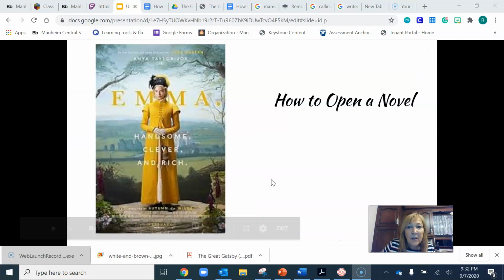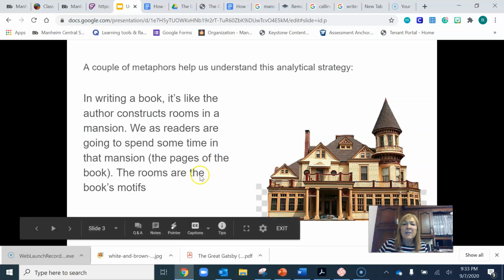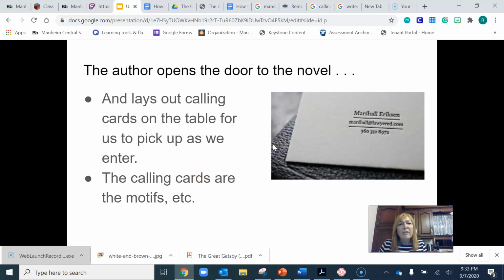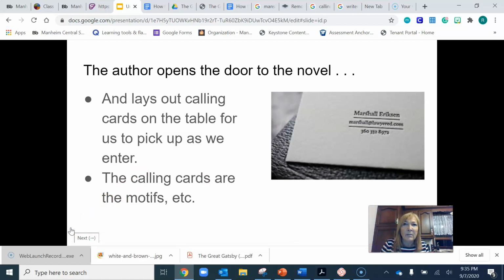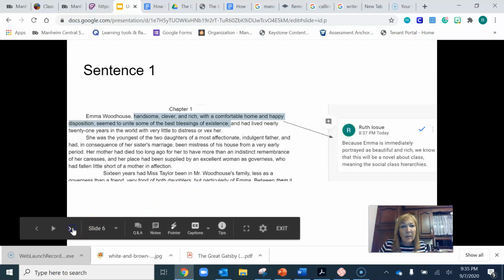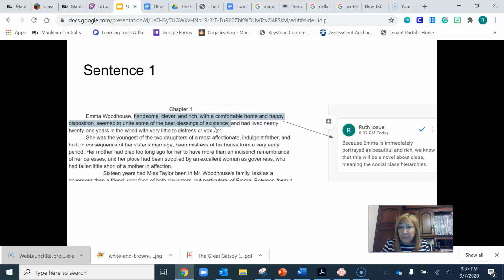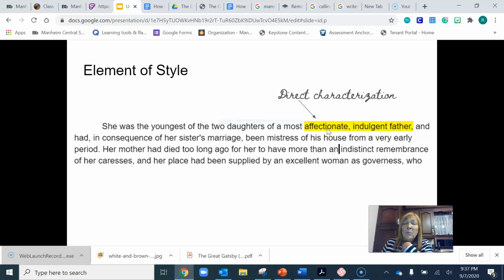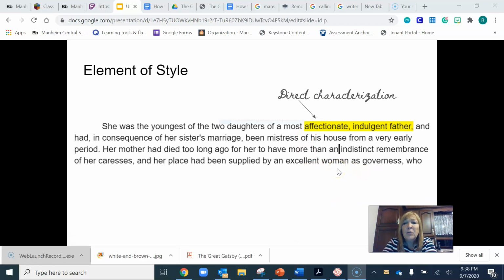Analytical Strategies:Opening a Novel